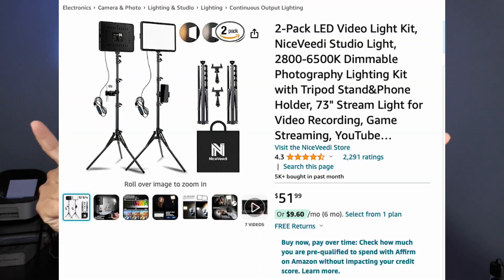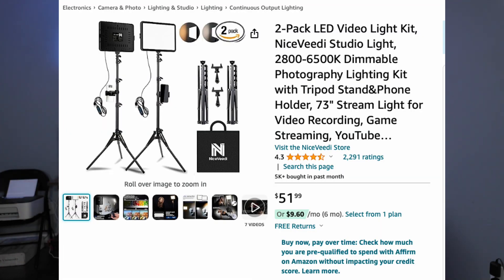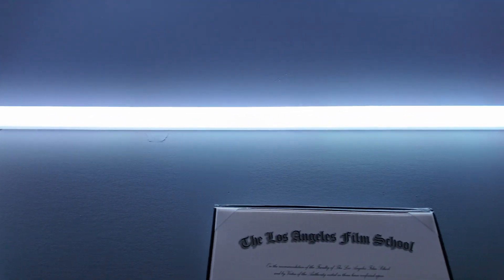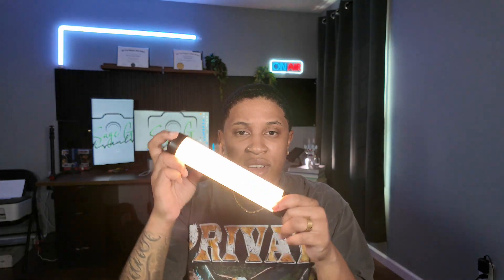Best Lighting for Youtube Videos on a Budget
Best Lighting for youtube for CHEAP! These simple techniques will drastically improve the look of your videos.Unlock the secrets to captivating visuals with our comprehensive lighting solutions. From cinematic brilliance to YouTube stardom, discover expert tutorials and cutting-edge techniques for perfecting your videos. Explore the best lighting options, including budget-friendly LED solutions and innovative smart lights. Elevate your content with our range of video lighting gear, from versatile LED panels to the sleek Lifx Z Strip. Illuminate your creativity and learn how to light like a pro today!

 In this video we are taking a look at lighting, and giving a few tips on how you can light your space for cheap on your youtube videos. . All the lighting equipment used in this video is linked below:

Two Panel Light
On Air Light
Govee Light Bar
Govee Light for wall
Ring Light

Camera : Sony A7 IV
Memory Card
ND Filter

*** NOT OWN ANY RIGHTS TO SONGS IN THIS VIDEO***